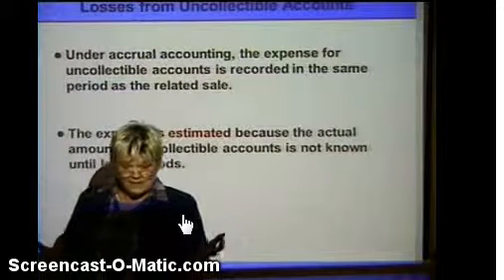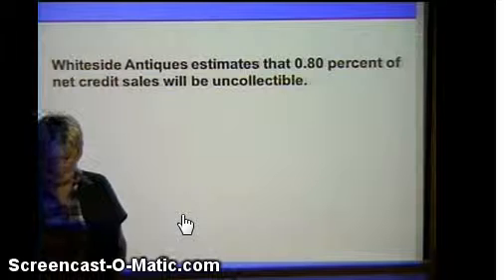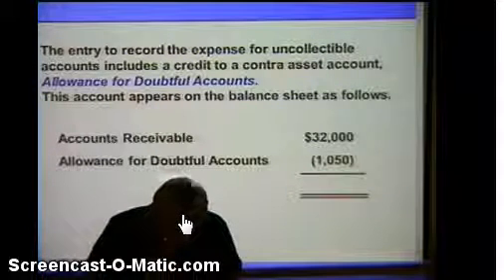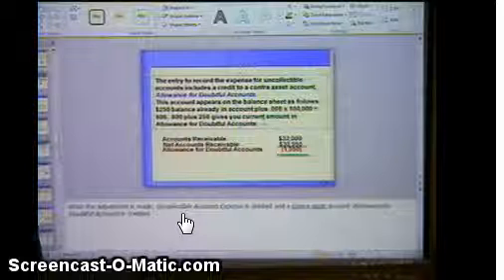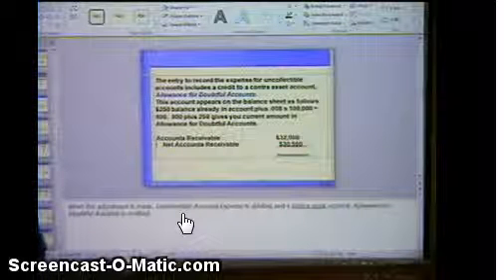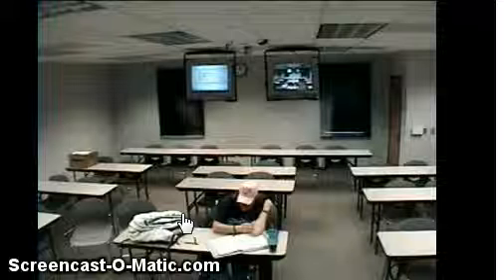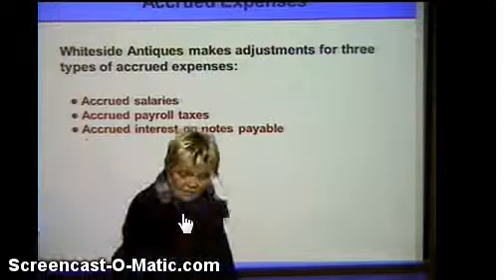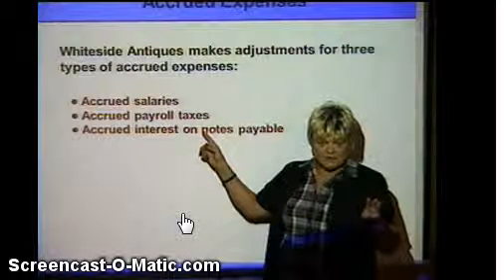ACCT 1 CH 12 Accruals and Deferrals Video 2